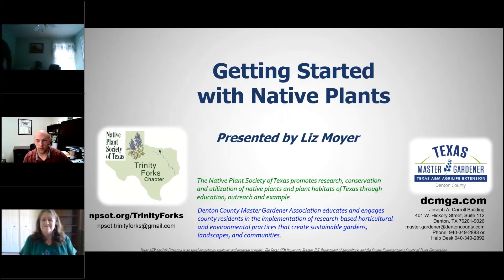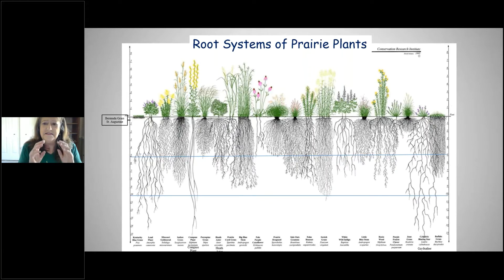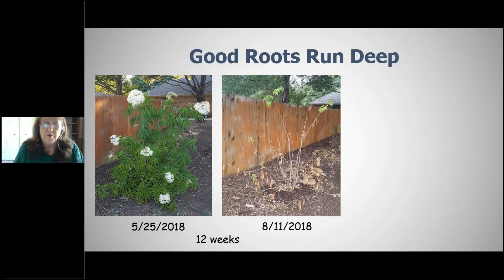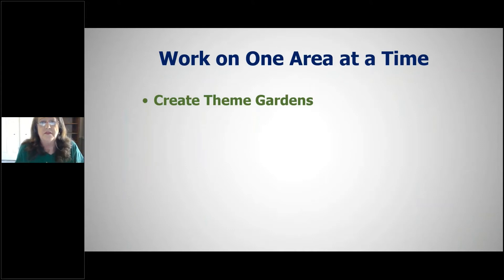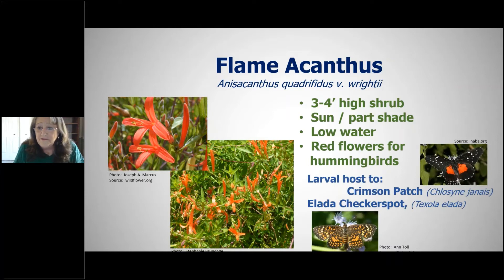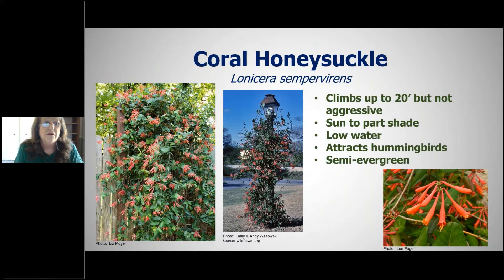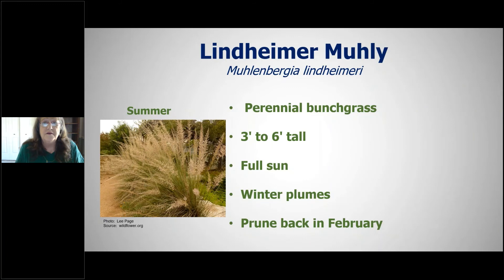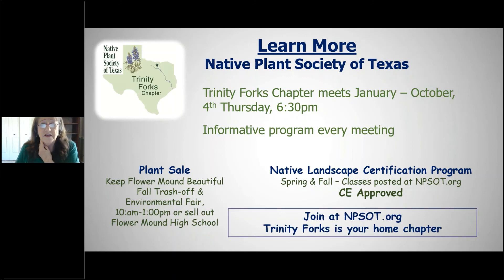Getting Started with Native Plants Virtual Class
Native and adaptive plants are naturally accustomed to our local soil types and climate, allowing them to flourish with less water and supplemental fertilization - - saving homeowners a great deal of money and time. Native and adaptive plants can also attract butterflies, hummingbirds, and other pollinator species. This class will discuss how to select, install, and maintain native and adaptive plants in your landscape.  Taught by Liz Moyer, Native Plant Society of Texas.